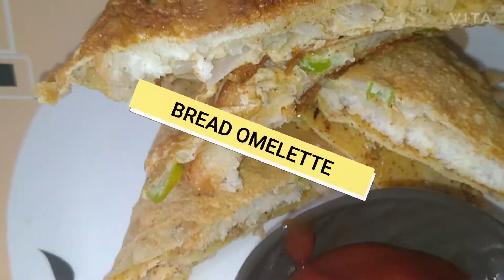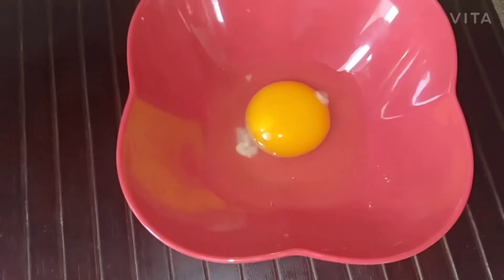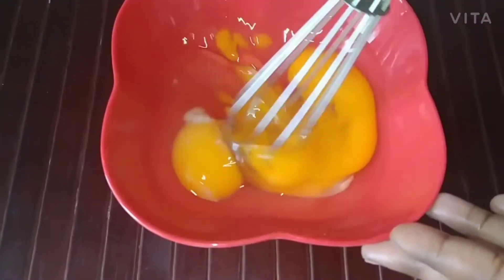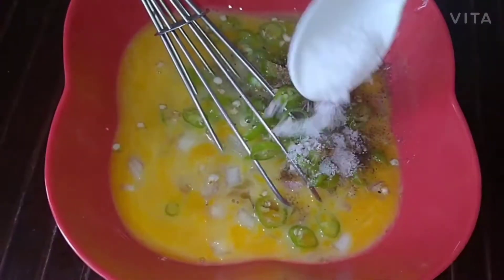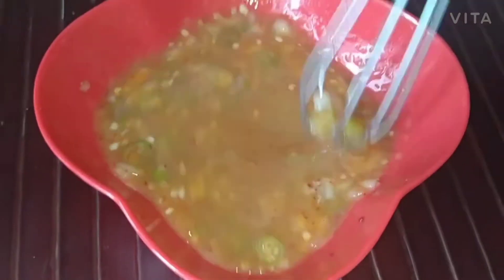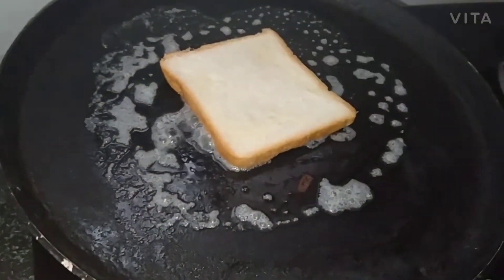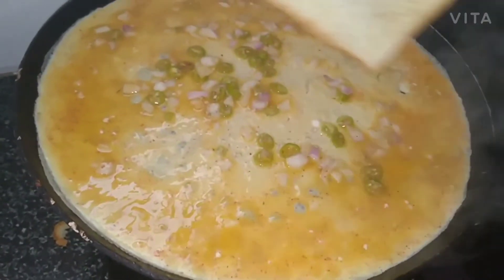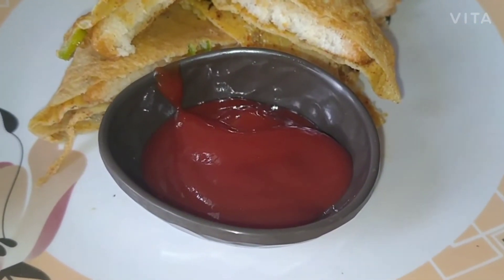Bread Omelette || బ్రెడ్ ఆమ్లెట్ || Spicy Bread Omelette Recipe | Bread Omelette Street Food